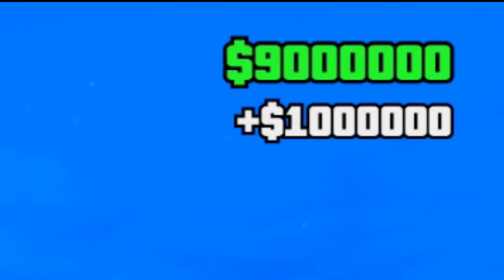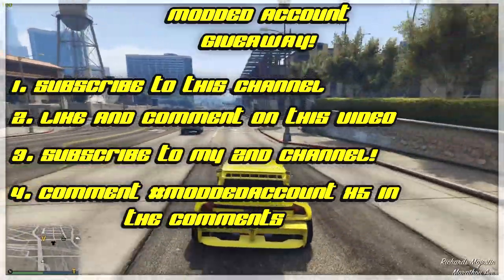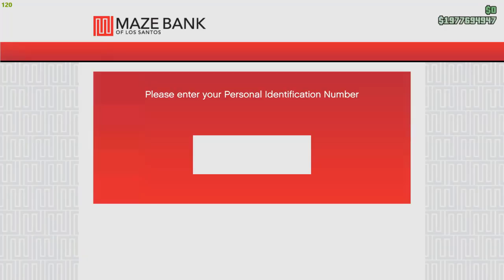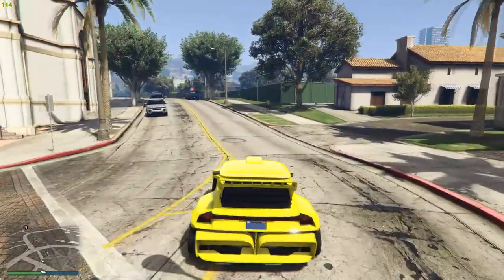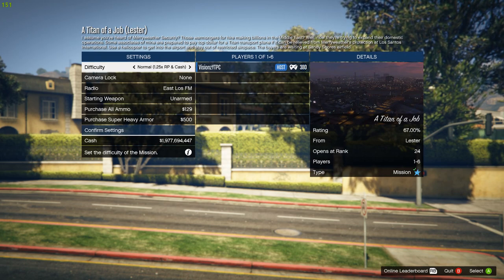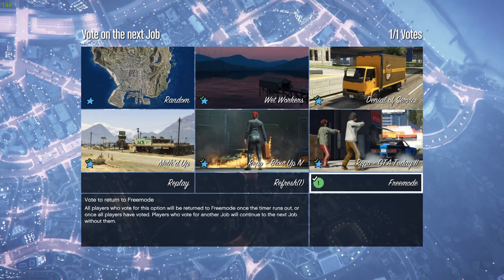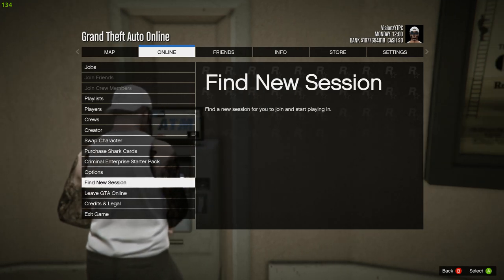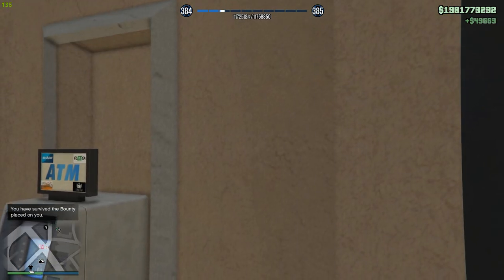*NEW* SOLO GTA 5 Online Money Glitch for MILLIONS (Working 2024!)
These GTA V Money Glitch or GTA 5 Money Glitch 1.51 work after the latest patch 1.51 and are " GTA 5 Money Glitch Solo " which means there the best glitch GTA 5 online. This Money Glitch GTA 5 Online Works on (PS4, XBOX, PC) and this is the only working GTA Online MONEY GLITCH!

This GTA 5 Casino Money Glitch requries you to be fond of GTA 5 Online Glitches as this Casino Glitch GTA 5 could be tricky as your first GTA 5 Money Glitch 2020. Although for me this was a GTA EASY MONEY GLITCH that can be preformed like this: GTA 5 Solo Money Glitch PS4

This GTA 5 NEW Money Glitch can be used as a GTA 5 Money Glitch PS4 or even as an Solo ATM Money Glitch. Please Subscribe for more GTA 5 Online Money Glitch PS4 videos as I post daily GTA 5 Money Glitch PS4 Videos, that can help you do GTA 5 Duplication Glitch Glitch and some are even GTA V Money Glitch AFK.

I post daily SOLO ATM Money Glitch videos. which include " GTA 5 ATM Money Glitch XBOX ONE " and these GTA 5 ATM Money Glitch (PS4/XBOX/PC) work on all consoles. Everyone can be rich using these VERY EASY Solo GTA 5 ATM Money Glitch in GTA 5 Online as these preform as a GTA Solo Money Glitch.

Thanks for watching today's GTA 5 AFK Money Glitch video subscribe for more " Solo Glitch GTA 5 Online " as I post DAILY GTA 5 ATM Glitch video's which include GTA 5 Money Glitch Gameplay and help you preform ATM Money Glitch GTA 5.

This SOLO ATM money glitch, is very different to any other of my GTA 5 Money Glitch Videos as this ATM Money Glitch GTA 5 Online. This NEW ATM Money Glitch GTA 5 works after the "1.51" patch on PS4/XBOX/PC. These ATM Money Glitch GTA 5 online PS4 are very rare to find so make sure you like for more GTA 5 ATM Money Glitch XBOX ONE!

These GTA 5 ATM Money Glitch Online are extremely hard to find especially GTA 5 ATM glitch XBOX One. These GTA 5 ATM Money Glitch (PS4/XBOX/PC) are very easy and make you millions in GTA 5 online.

I post daily GTA 5 solo money glitch videos such as "GTA 5 online money gllitch" &  "GTA 5 ATM Glitch". This SOLO money glitch is a GTA 5 Money Glitch 1.51 that works on the SUMMER DLC. These Very EASY SOLO GTA 5 ATM Money Glitch video's are hard to find as ATM Money Glitch GTA 5 online are RARE.

Rockstar I will s*e if you strike this "ATM Money Glitch GTA 5 Online" video.